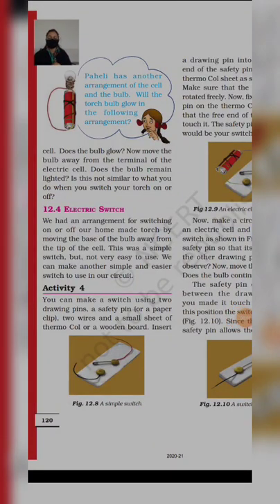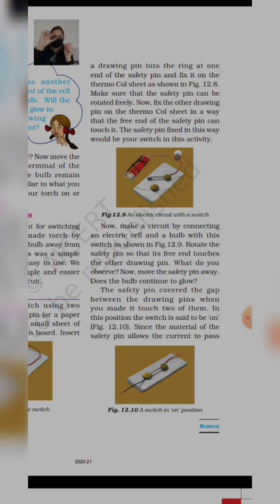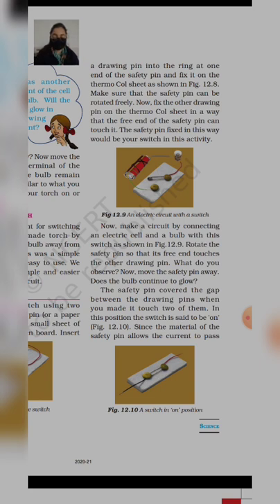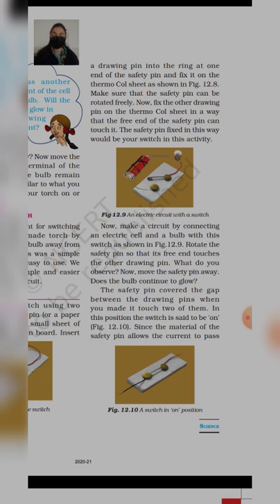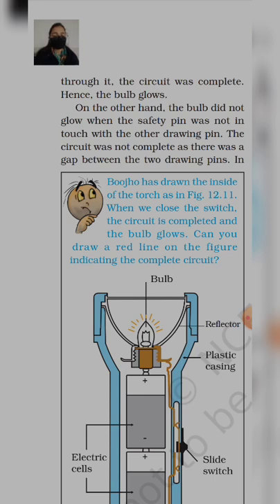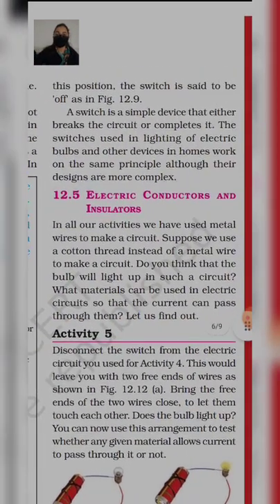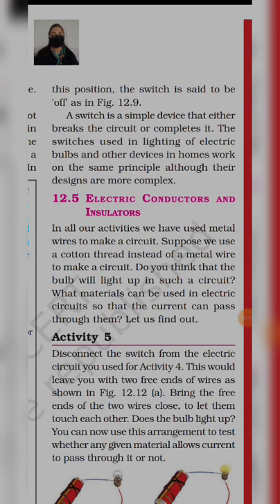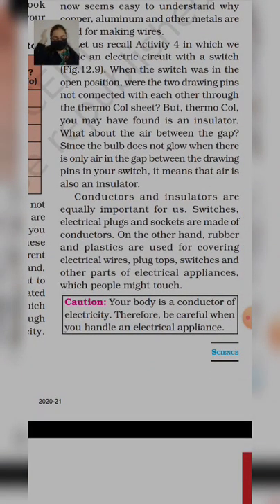Class 6 chapter 12 Part 3 science